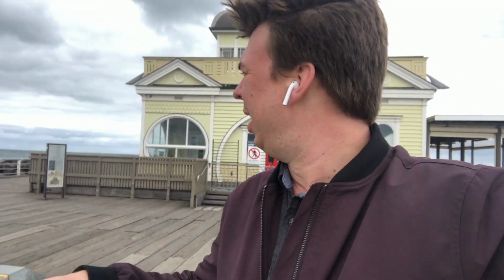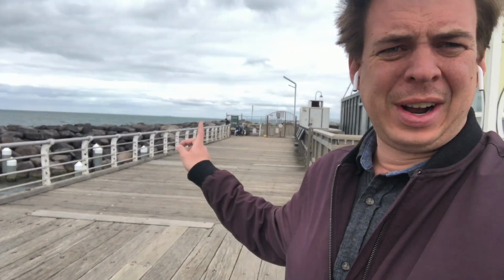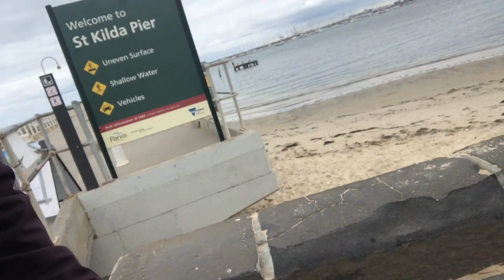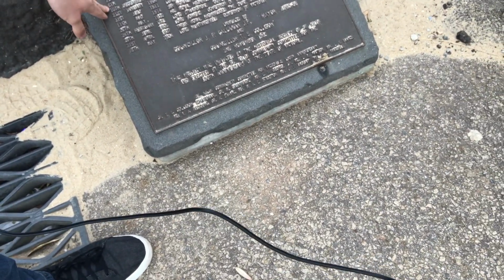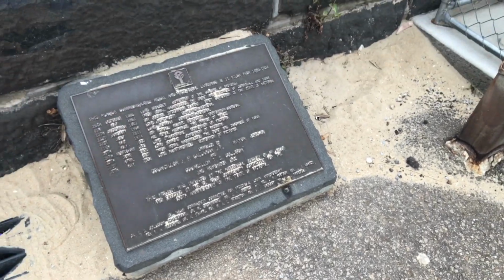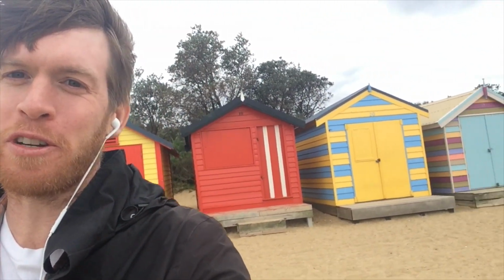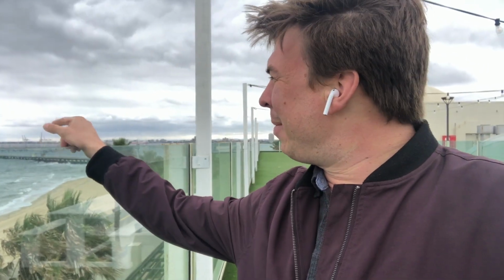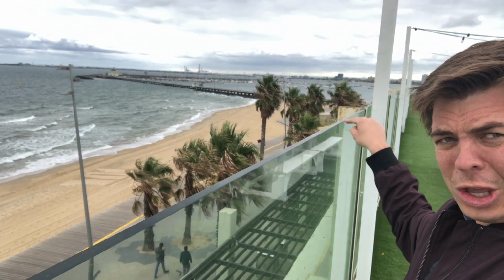MELBOURNE'S BEST BEACHES — OutOfIsolation Ep0010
Hugo & John coming at you live from their favourite two beaches in Melbourne — St Kilda Beach and Brighton Beach. These beaches aren't just pretty, their historic. Join our tour guides and learn more about this region, including the stunning, free rooftop view you get from high atop St. Kilda Beach Baths.

OutOfIsolation is a production of Walks 101, Melbourne's largest walking tour company. After COVID-19 forced our closure, us tour guides wanted to find a way to bring our tours to you. This series is the result of that effort.